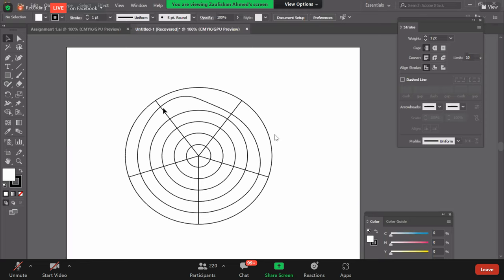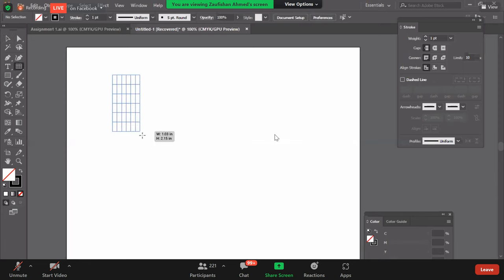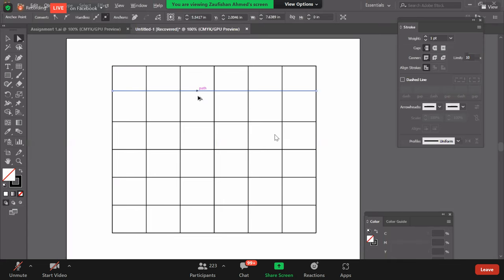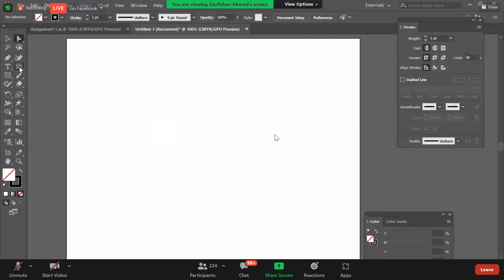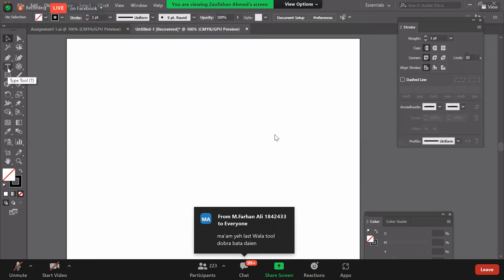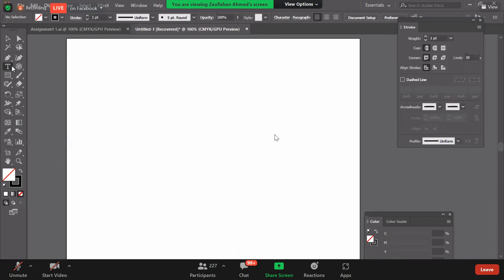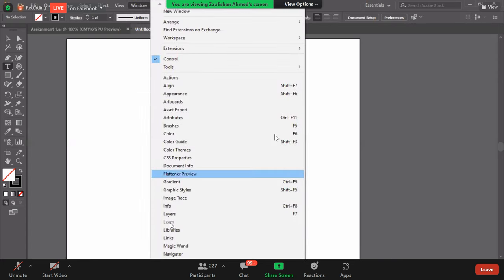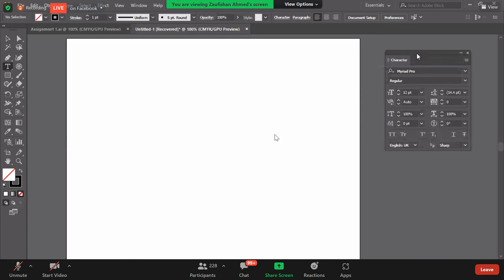Adobe Illustrator Line Tool and Pen Tool Lecture 05 Part 02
Adobe Illustrator Line Tool and Pen Tool for beginners
Adobe Illustrator Line Tool and Pen Tool full course
Adobe Illustrator lectures